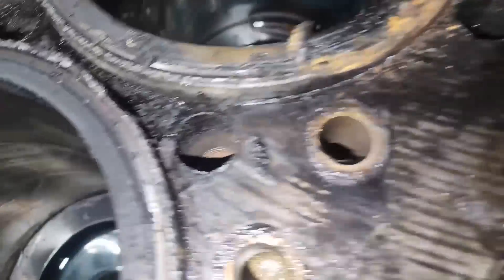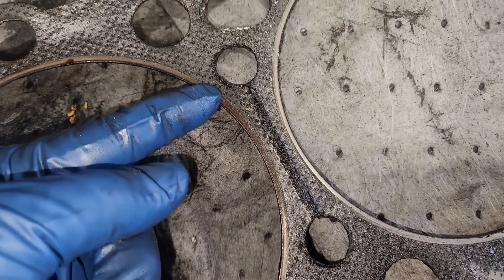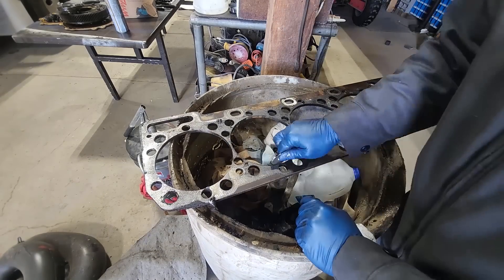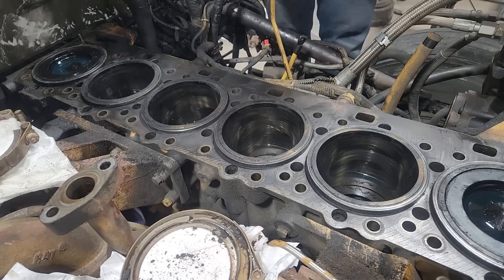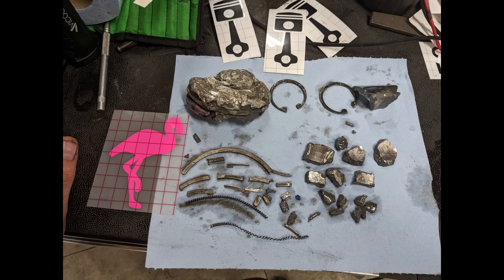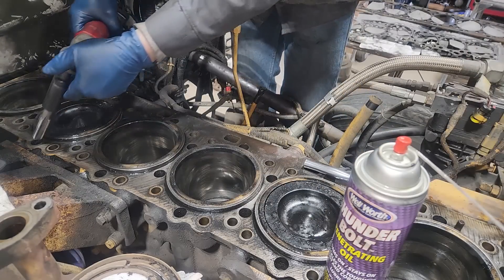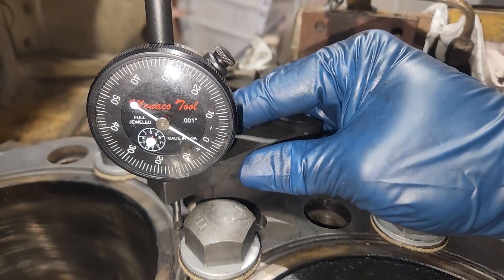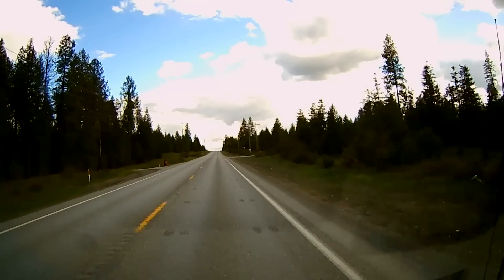"Goldie" the Peterbilt has 3 Big Engine Problems. Cat C15 Engine Repairs.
In this video we are working on "Goldie" the Peterbilt that has a Cat C15 with some big problems.